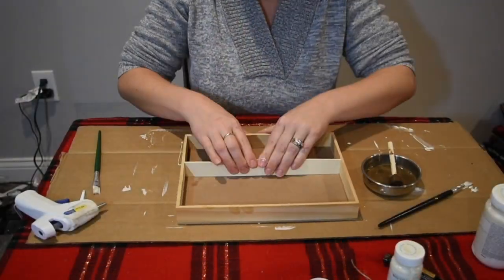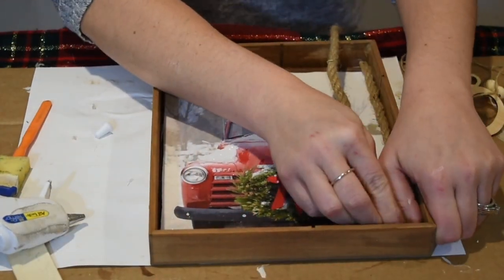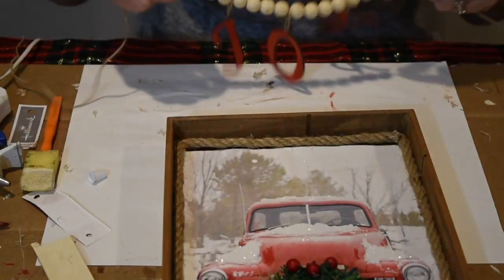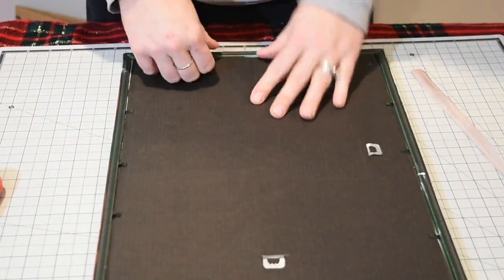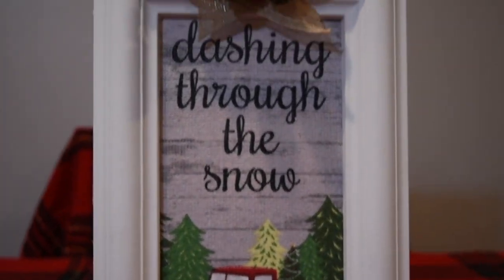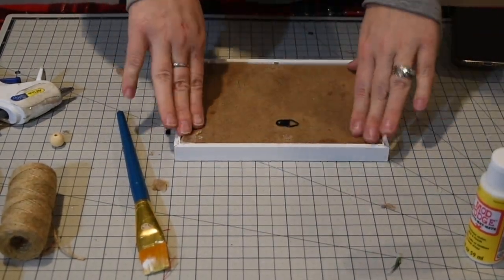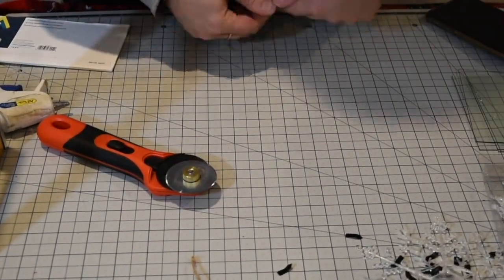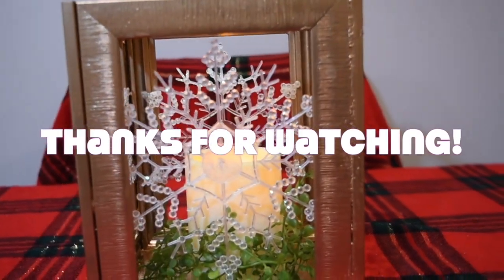🌲CHRISTMAS FARMHOUSE DECOR | CHRISTMAS FARMHOUSE DIY | WINTER DIY DOLLAR 🌲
This video is not intended for children under 13.

CHRISTMAS FARMHOUSE DECOR | CHRISTMAS FARMHOUSE DIY | WINTER DIY DOLLAR TREE

Hi friends! ￼Today I am sharing with you Christmas farmhouse Decor. I am sharing with you￼ Christmas farmhouse DIY’s to use in your home or for gifts this season! I had so much fun￼ Making these winter DIY’s from dollar tree items! ￼I hope you enjoy this video and you are all having a very merry Christmas!